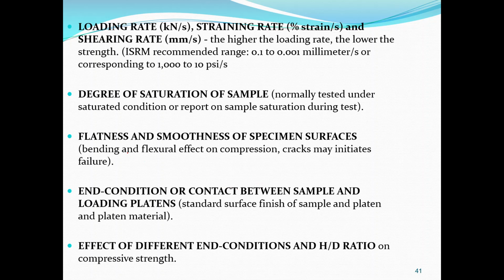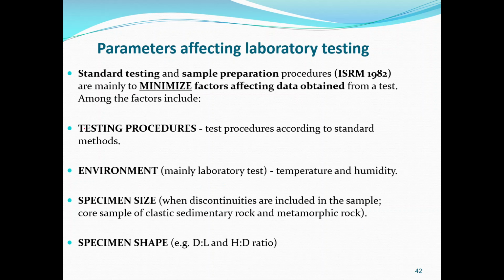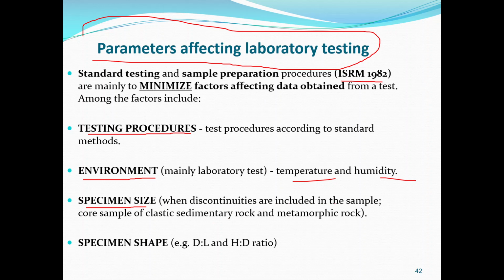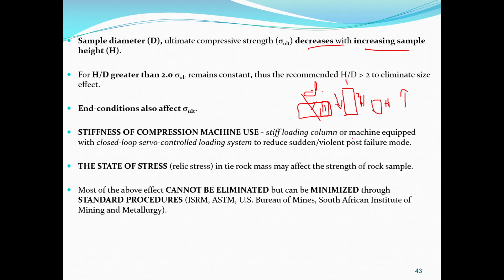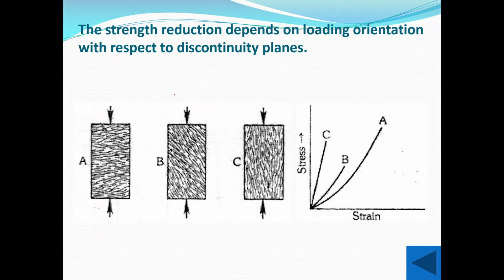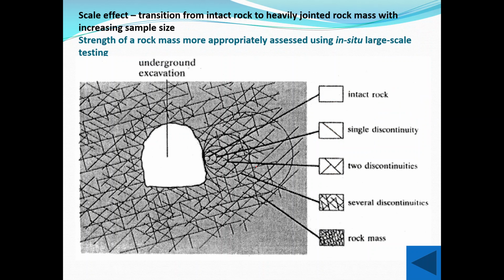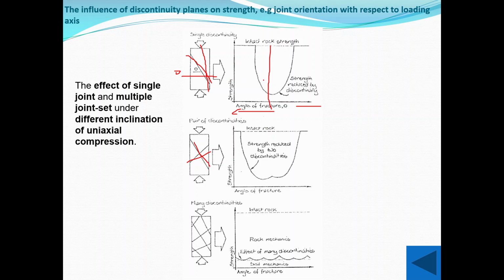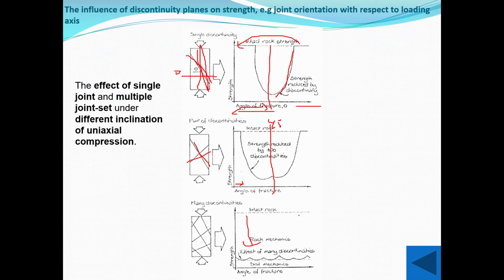CHAPTER 7 ROCK TESTING 4 of 4